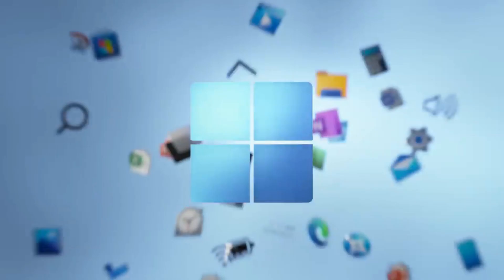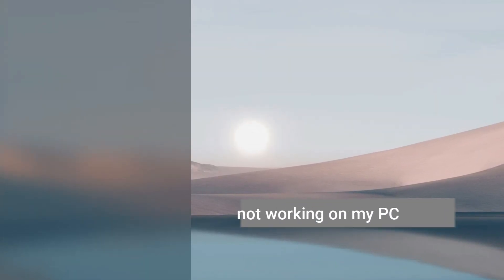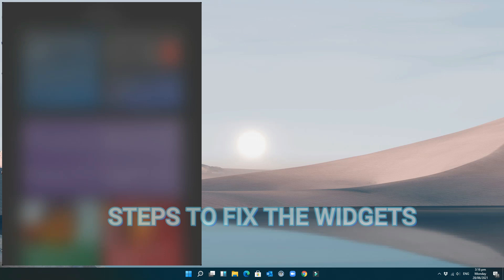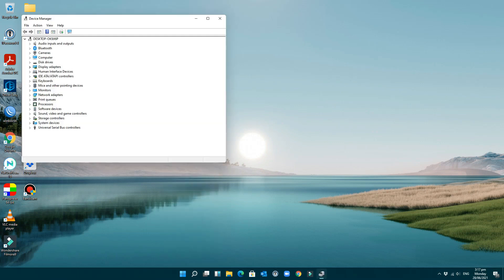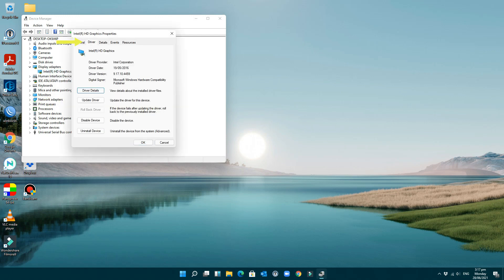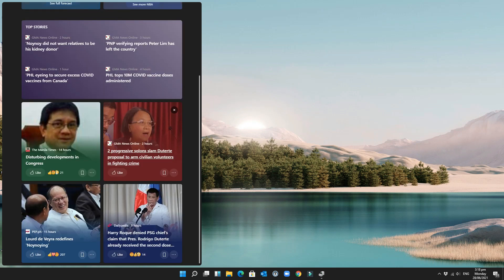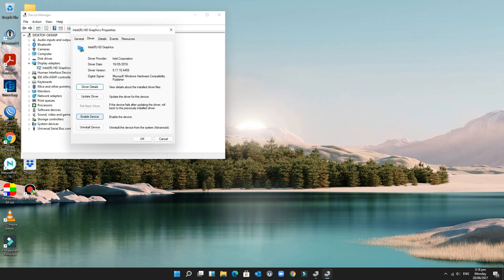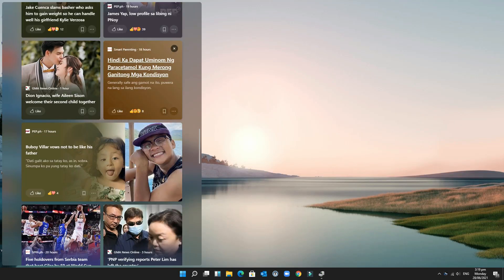Windows 11! How to Fix Windows 11 Widgets Not Properly Working!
I'm one of those who tested the leaked released of Windows 11. Really this released of Windows truly designed to bring us closer to what we love. Unfortunately, i've found out the widgets not properly working in my PC. I've tried to find a fix on this widget issue and luckily I came across to the solution.

Windows 11 What’s New and What to expect | Top Features Of Windows 11 | Microsoft’s next version